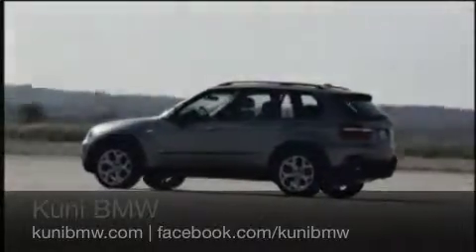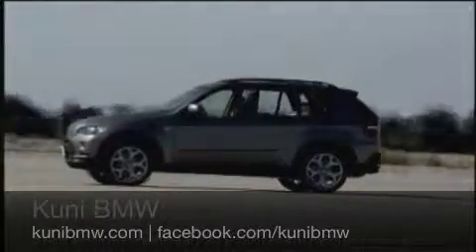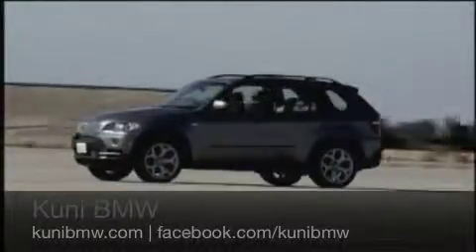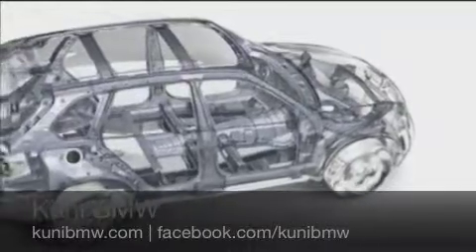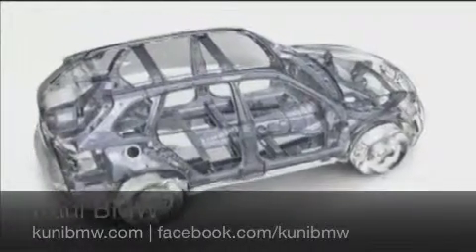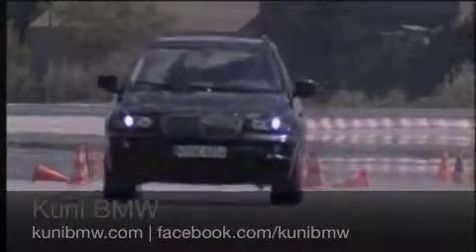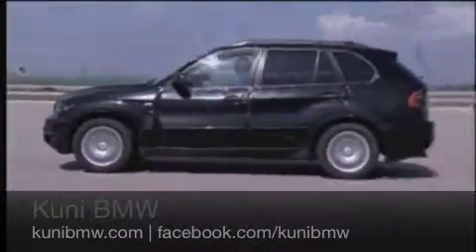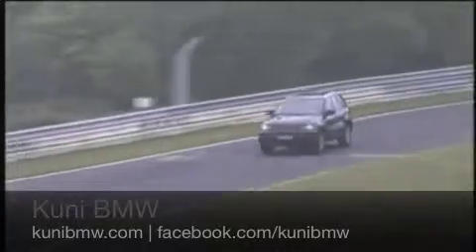X5 Intelligent Lightweight Technology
BMW engineers arranged intelligent, lightweight materials to create a more powerful, more fuel-efficient vehicle equipped with improved handling.